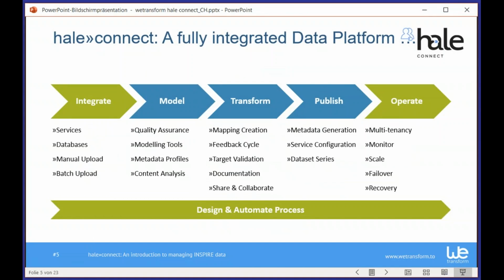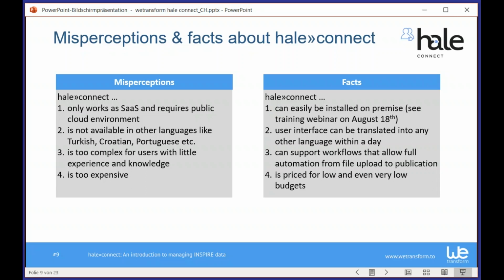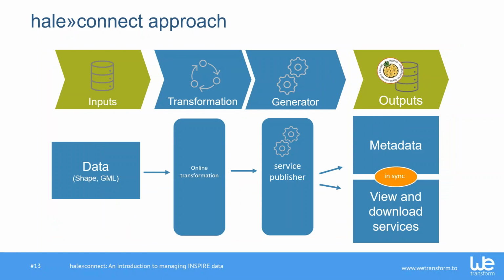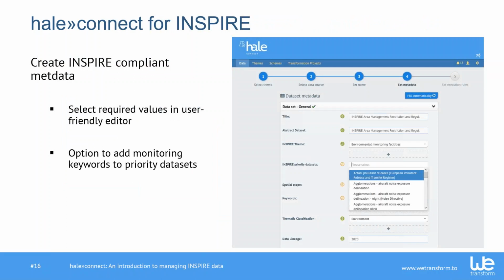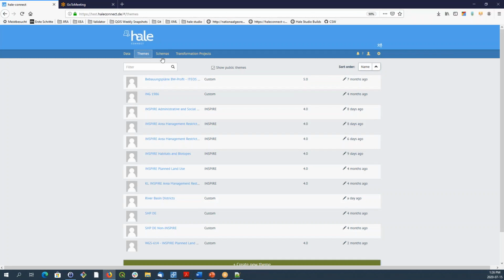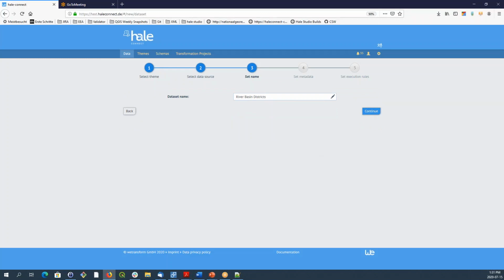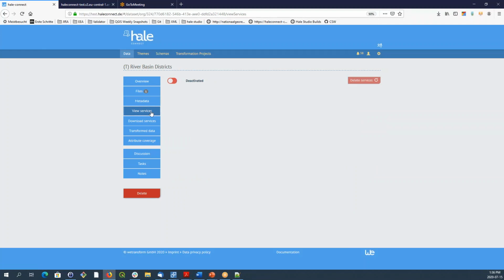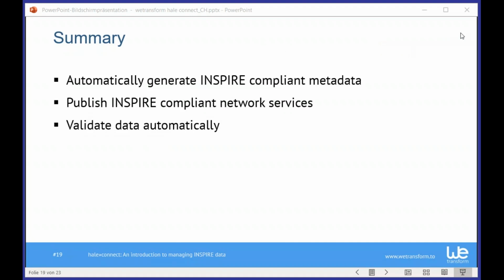an intro to hale»connect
00:00 - 07:12 - An Overview over hale»connect.
07:13 - 16:18 - How hale»connect supports INSPIRE.
16:19 - 35:18 - hale»connect Demo: From harmonized to published data.
35:19 - End - Resources for hale»connect

An introduction to hale»connect, wetransform's tool for the INSPIRE implementation and other data standardization tasks.